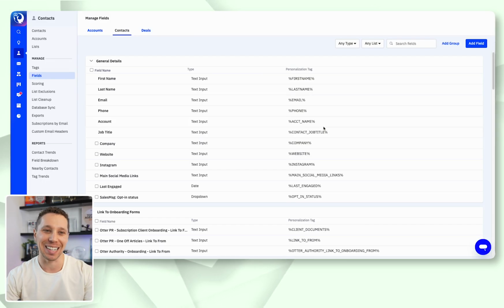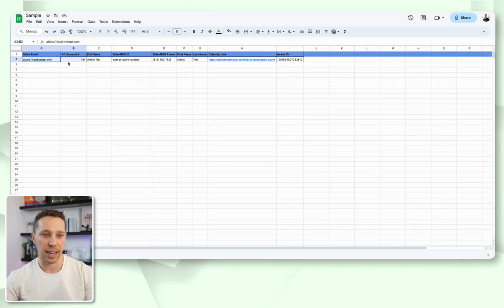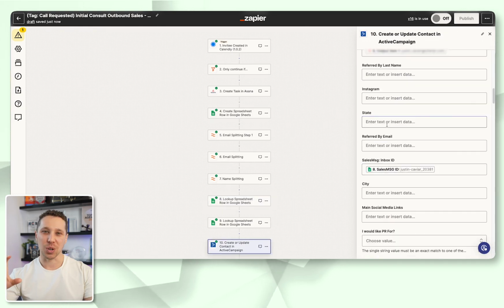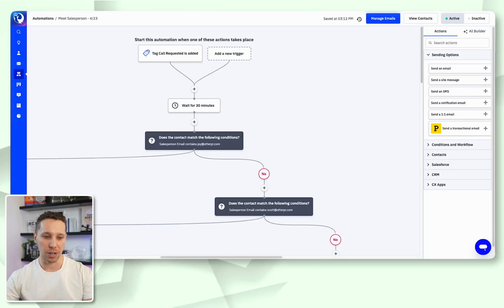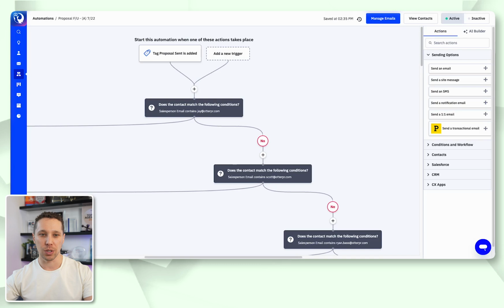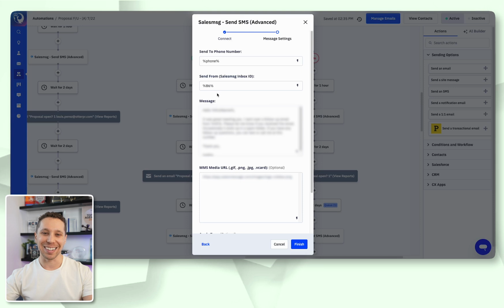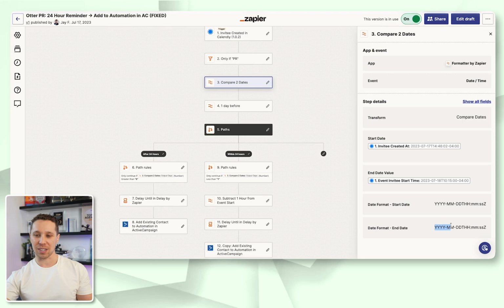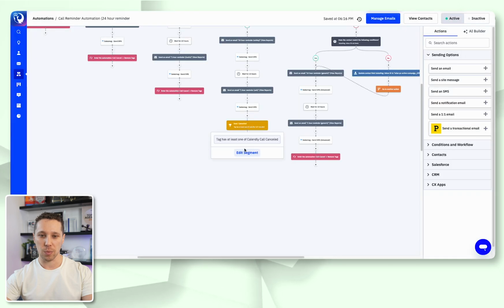Million-Dollar Texts: Personalize Like a Pro With Active Campaign!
💰ActiveCampaign🚀 Uncover the secrets of "Million-Dollar Texts: Personalize Like a Pro With Active Campaign!" 🚀 Dive deep into the world of personalized SMS marketing and transform your cold email outreach into a goldmine! I'm here to share the groundbreaking automation trick that's made me millions, and how you can kickstart your own successful campaign using Active Campaign, Sales Message, Zapier, and Calendly.

In this video, we'll navigate through:
- Customizing SMS to feel like they're coming straight from your salesperson's phone 📱
- Utilizing unique phone numbers for that personal touch ✨
- Setting up the essential tools for success: Active Campaign, Sales Message, and more 🛠️
- Practical tips on integrating these tools for seamless automation 🔄
- My exclusive lead list of over 10,000 Executives to jumpstart your sales 🌟

Expect valuable strategies and thought leadership that will not only enhance your sales process but also disseminate knowledge on how to leverage Active Campaign for ultra-personalization. These aren't just texts; they're million-dollar conversations waiting to happen.

🔥 BONUS: As promised, a lead list of over 10,000 business executives is waiting for you! This is your golden ticket to kickstarting your sales journey. PLUS, don't miss out on my other videos for more insights into cold email campaigns, Shopify success without coding, and PR hacks.

CHAPTERS:
0:00 - Automate Personalized SMS & Calls
0:44 - Essential Tools for SMS Automation
1:26 - Setting Up SalesMessage Guide
1:59 - Preparing Salesperson Contact Spreadsheet
3:12 - Calendly Setup Tutorial
3:35 - Zapier Automation Configuration
4:04 - ActiveCampaign Setup Instructions
5:42 - Key ActiveCampaign Automations
5:45 - Salesperson Introduction Automation
7:43 - Post-Call Follow-Up Automation
9:07 - Transition from Clickfunnels to ActiveCampaign
11:32 - Cold Email Campaign Strategy